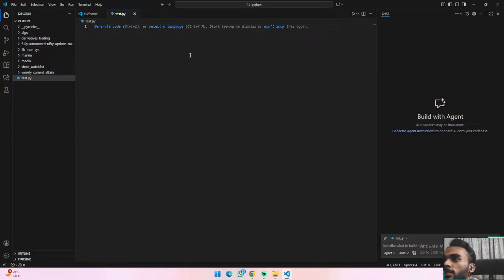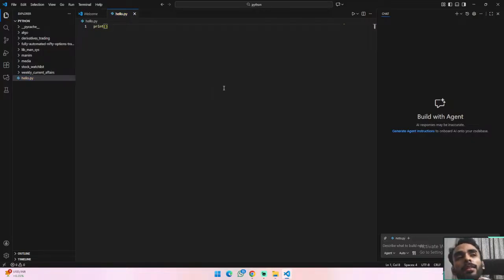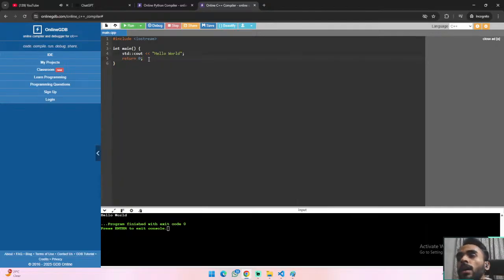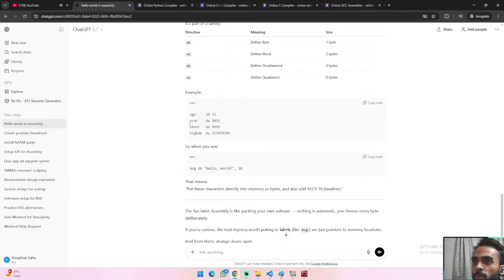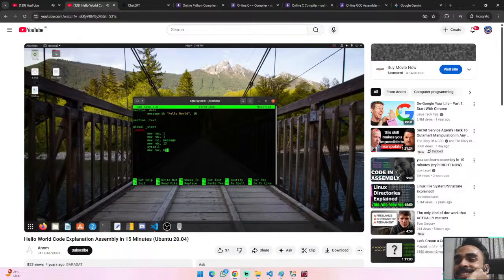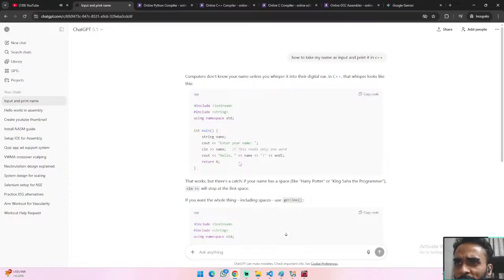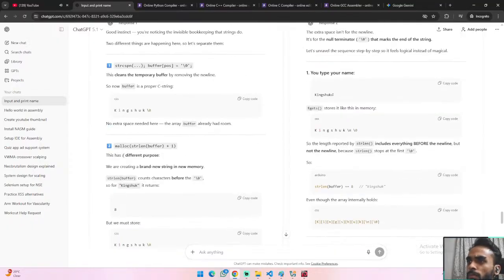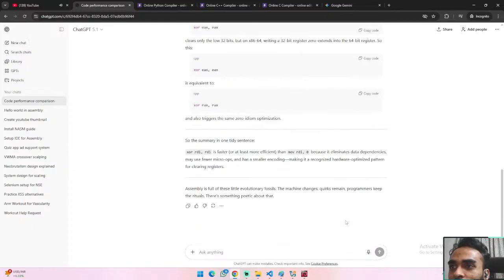Chill Coding Session 1